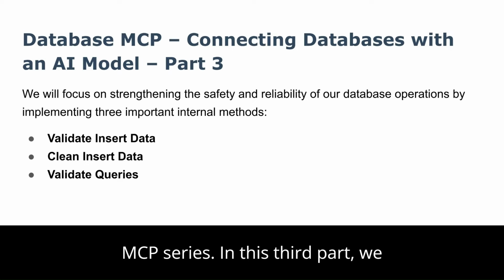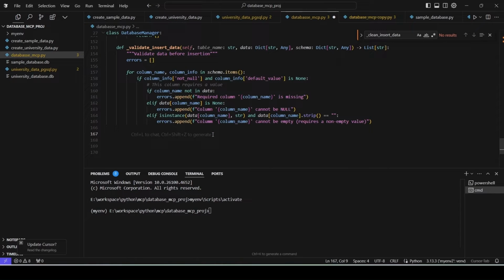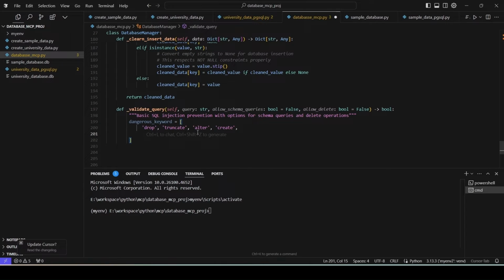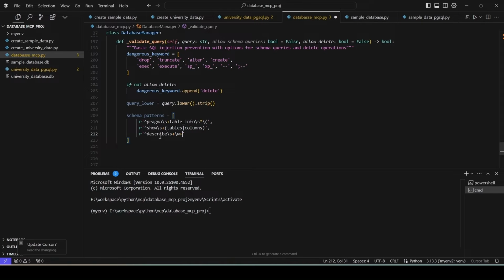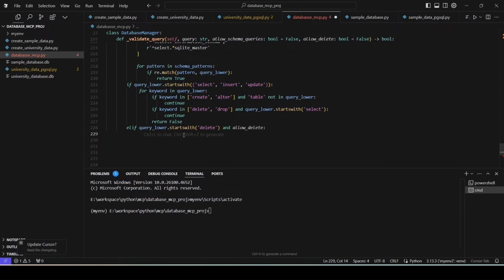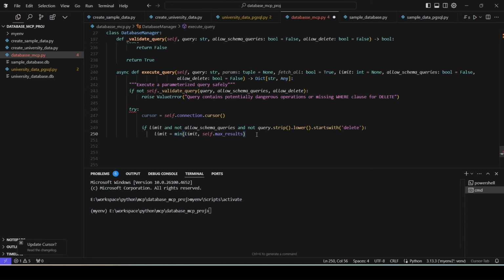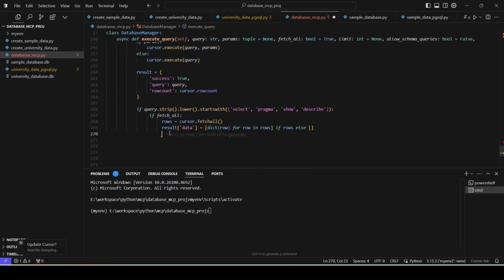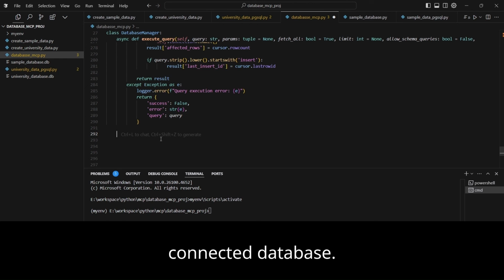82. Database MCP Part 3: Implementing Input Validation & Query Protection for DB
In this third part of our Model Context Protocol (MCP) series, we dive deep into securing your database interactions by implementing robust input validation and query protection mechanisms. Learn how to safeguard your MCP applications against SQL injection attacks and other security vulnerabilities.

What you'll learn:
- How to implement proper input validation in MCP database connections
- Query sanitization techniques to prevent SQL injection
- Best practices for parameterized queries in MCP contexts
- Error handling strategies that don't expose sensitive information
- Testing your validation logic for common attack vectors

Prerequisites:
Make sure you've watched Parts 1 and 2 of this MCP series to understand the foundational concepts before diving into these security implementations.